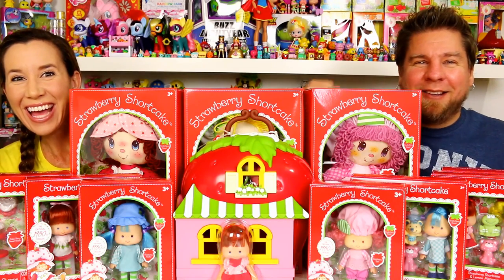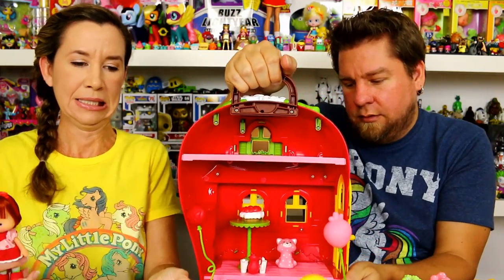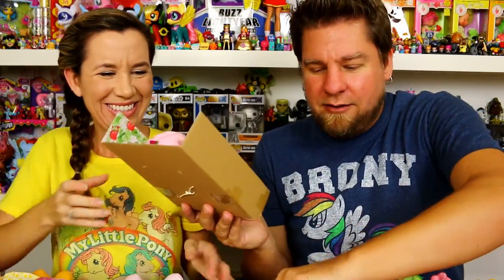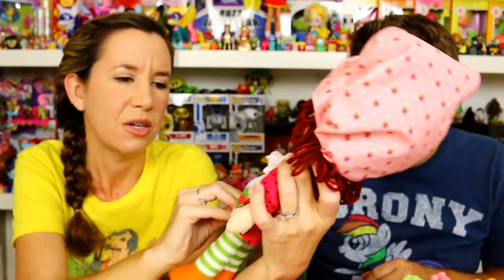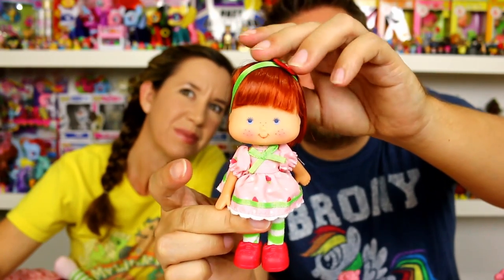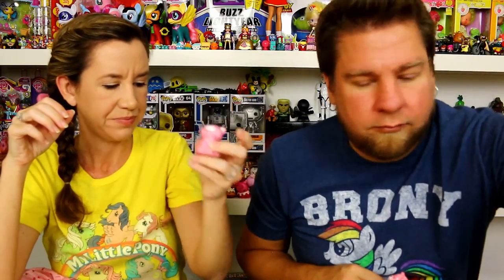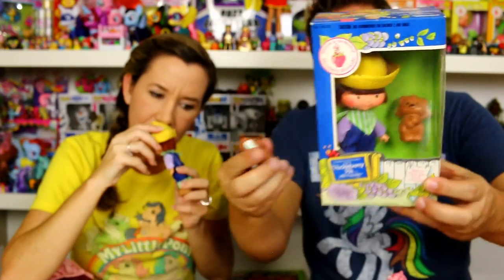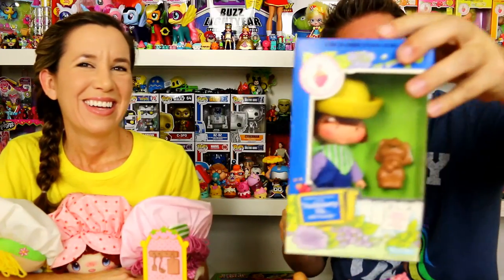Strawberry Shortcake Haul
Thank you Bridge Direct for sending these to us.

Mike and Holly show you the NEW retro Strawberry Shortcake doll collection haul.